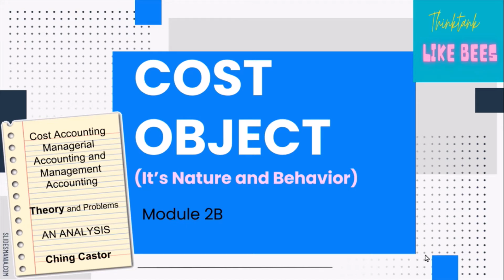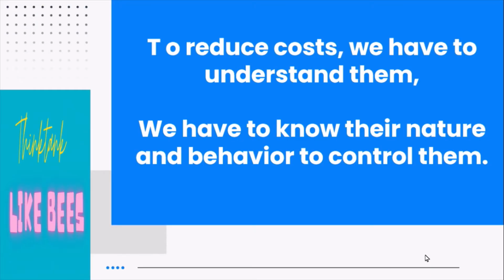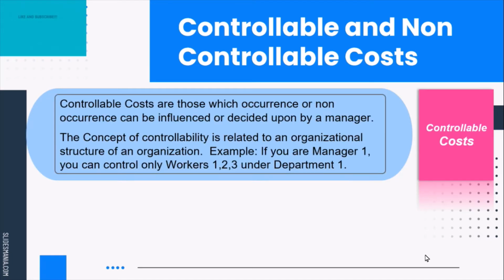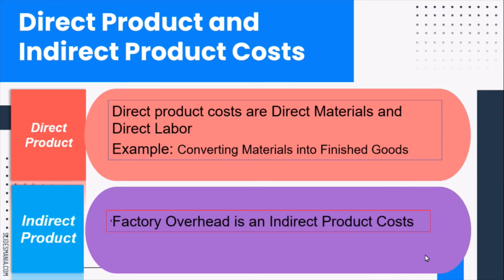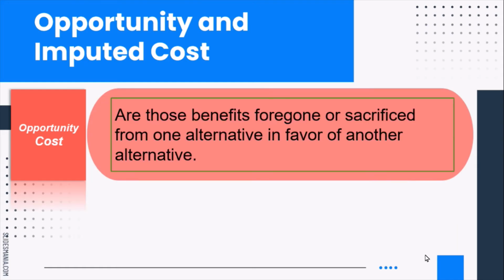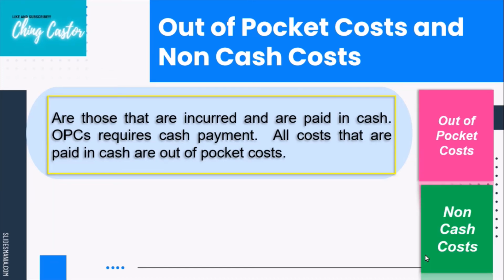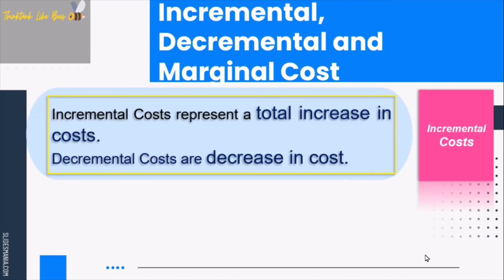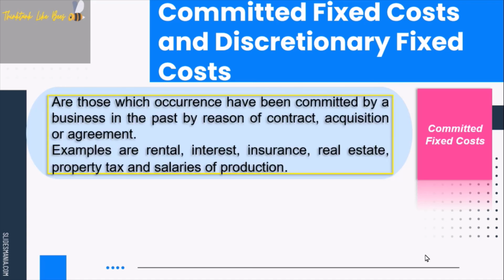COST OBJECT Mod 2B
Cost Object (Module 2B)

This Module is prepared for the RBP Review materials.  However, this can be used as a basis also for understanding Cost Management, Cost Accounting, and Managerial Accounting subjects.

Mam Ching

What is Cost Object
How to compute different cost object
RBP Exam
RMP Exam
Cost Accounting
Cost Management
Cost Object
Cost Management
Cost Management
Managerials Accounting
Management Accounting
Thinktank Like Bees
Ching Castor
Ching Facundo
Cynthia Facundo
Cynthia Castor
Cynthia Castor Facundo
CVSU Imus
RBP Reviewer
RMP Reviewer
relevant cost
irrelevant cost
controllable cost
non controllable costs
direct cost
product cost
indirect Cost
non product cost
direct departmental cost
indirect departmental cost
out of pocket cost
non cash cost
incremental cost
marginal cost
fixed cost
marginal cost
variable cost
committed fixed cost
discretionary costs
opportunity cost
imputed cost

Credit to SlidesMania for the Powerpoint use.. Thank you so much SlidesMania